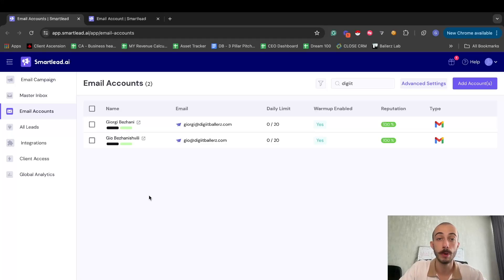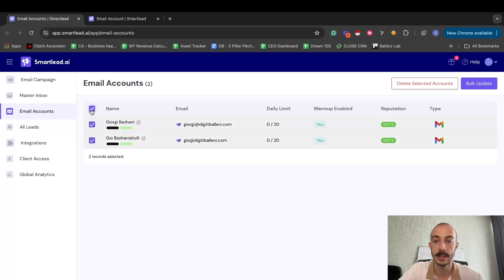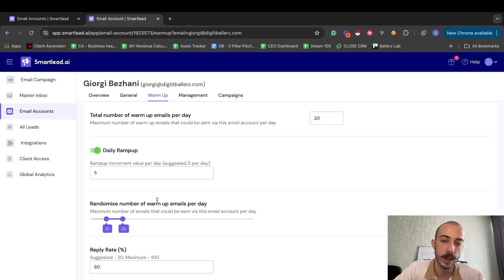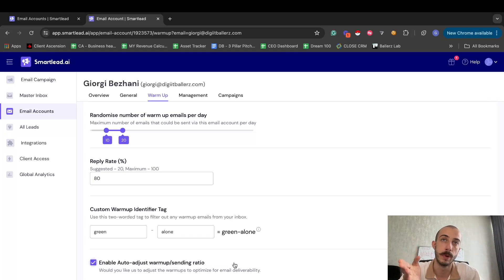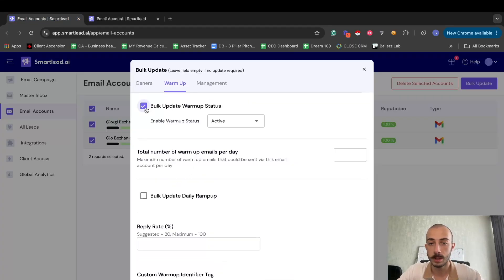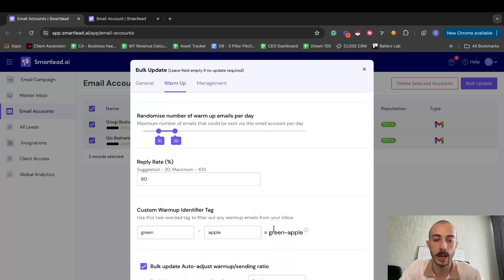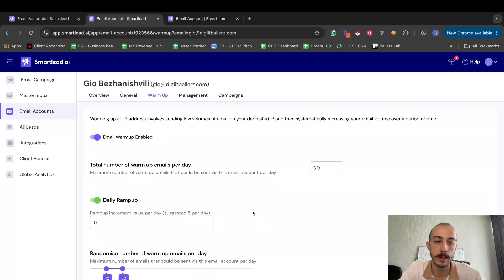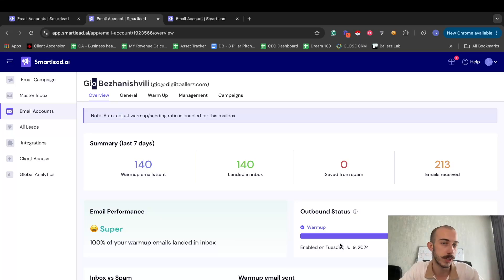How To Warm Up Mailboxes Using Smartlead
Learn how to warm up mailboxes and improve your email deliverability with Smartlead in this tutorial.